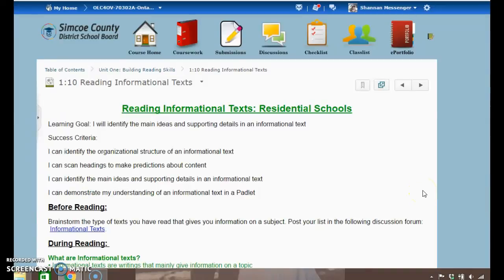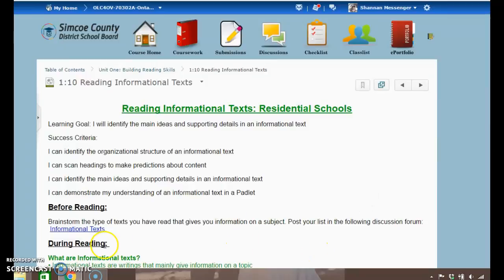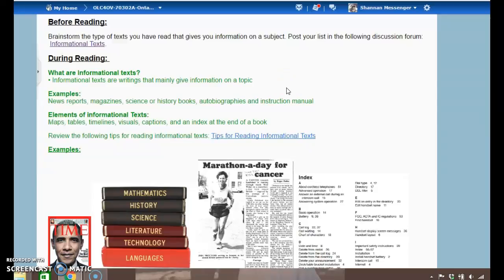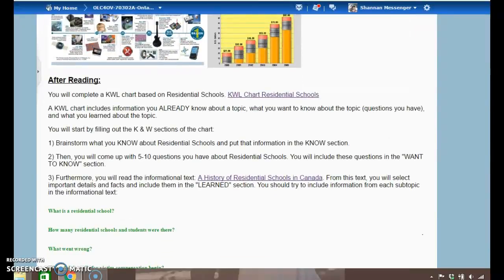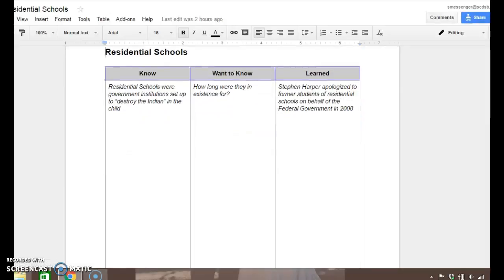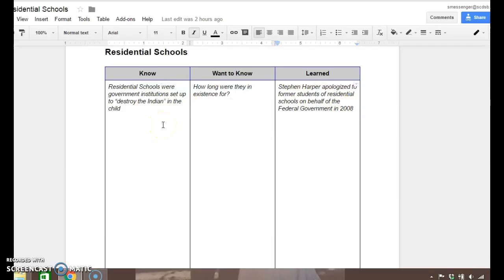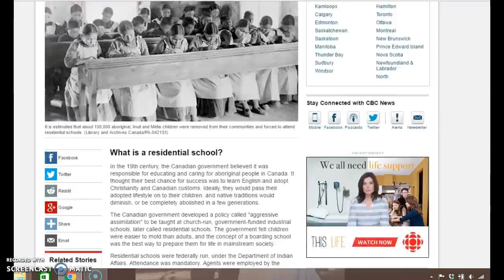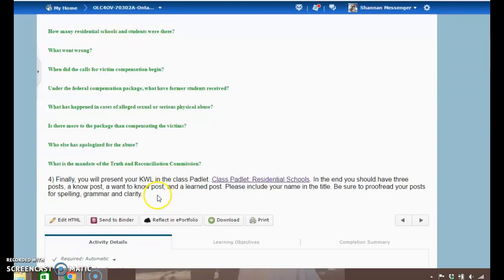Reading Informational Texts